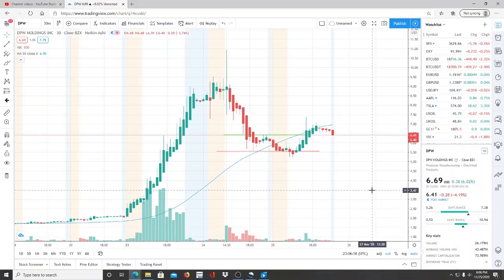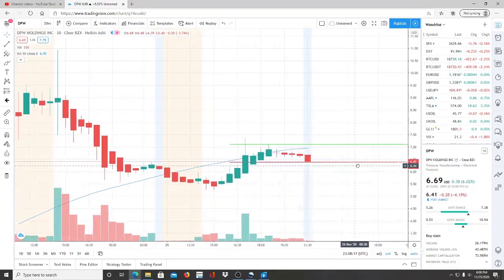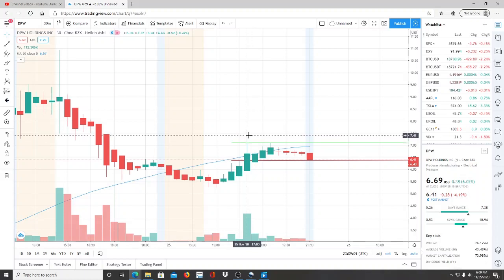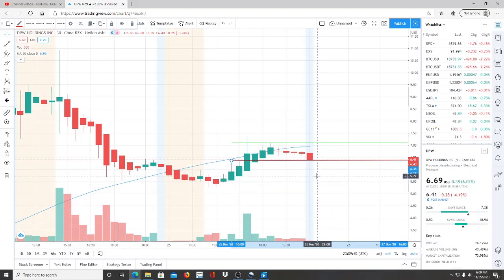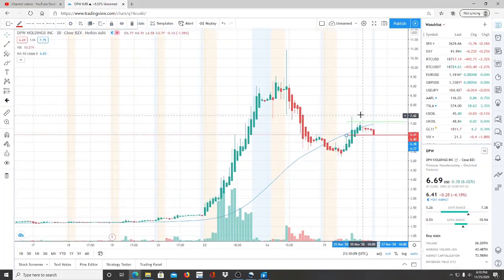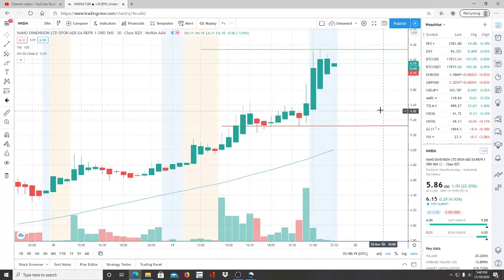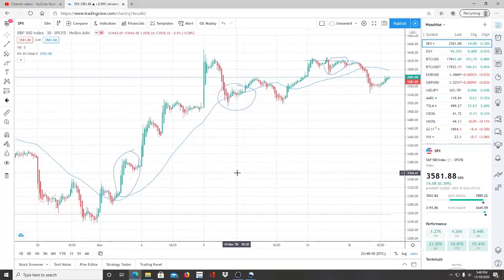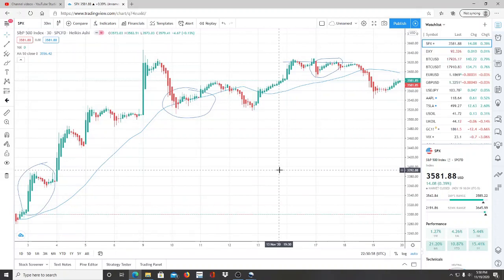DPW HOLDINGS INC DPW STOCK CHART ANALYSIS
DPW HOLDINGS INC DPW STOCK CHART ANALYSIS. DPW HOLDINGS INC DPW STOCK CHART ANALYSIS. DPW HOLDINGS INC DPW STOCK CHART ANALYSIS.